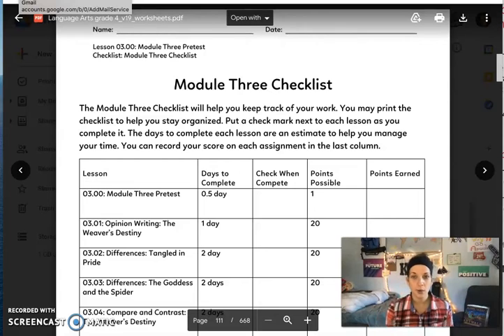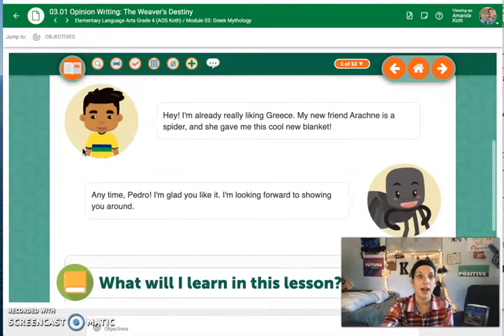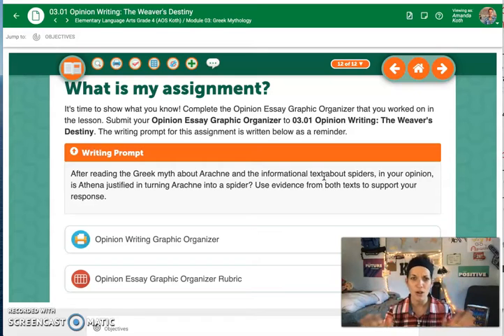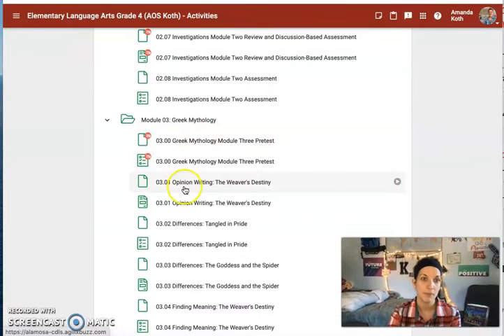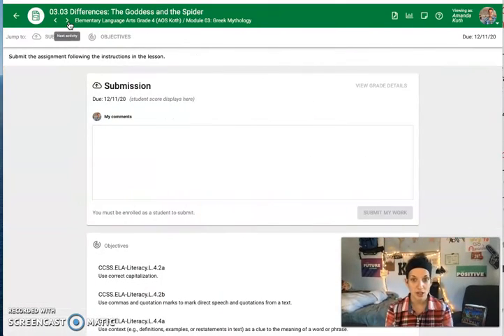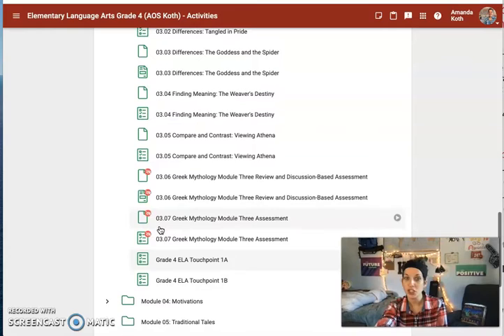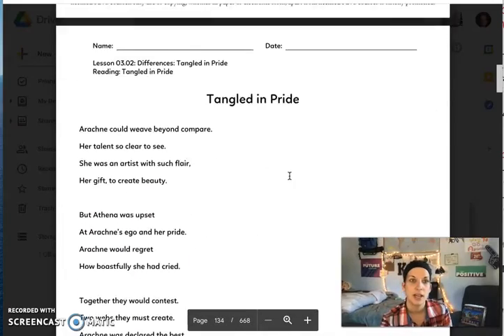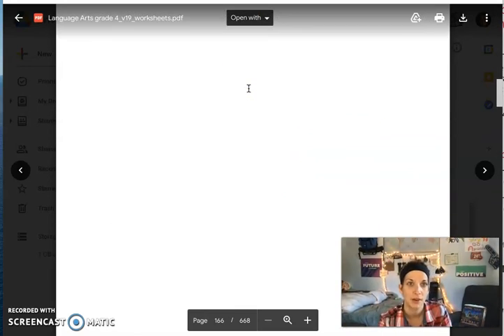Grade4Module3LA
Here is a preview for Module 3 in 4th Grade Language Arts!